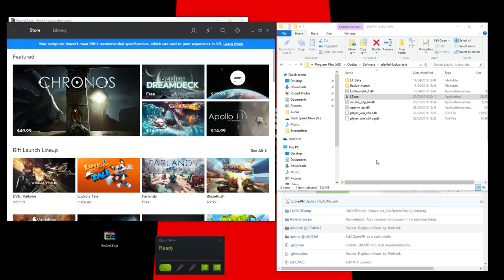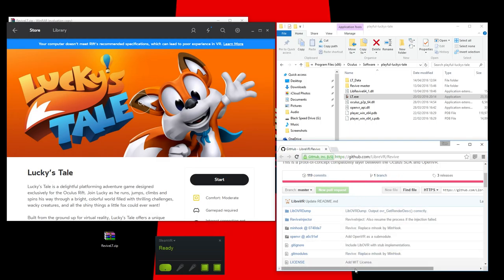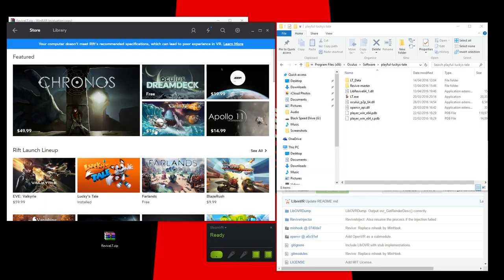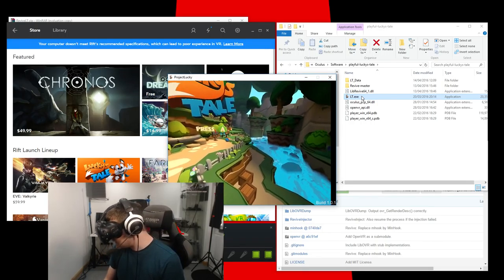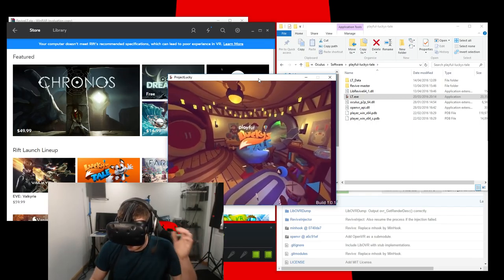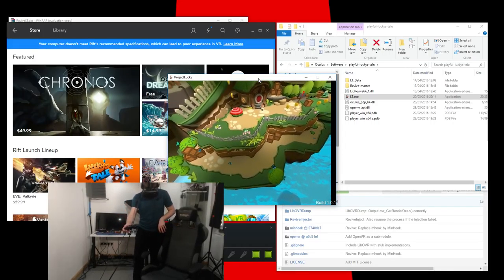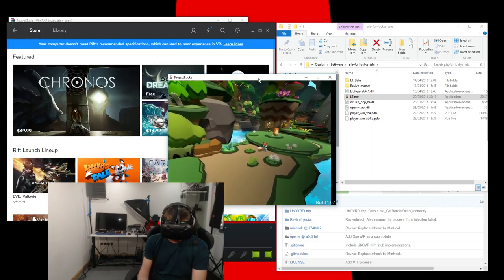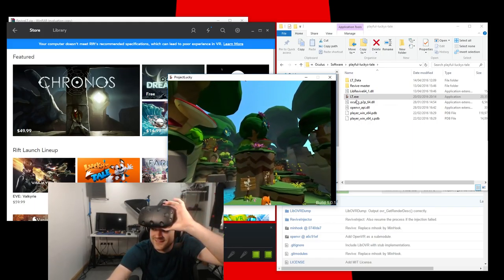Lucky's Tale on HTC Vive?! How to Play Oculus Rift Games on the HTC Vive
This guide video shows you how to play Oculus Rift home games on the HTC Vive. Reddit Lucky's Tale Patch NOTE - You still need to purchase games off the Oculus Home store to play, Lucky's Tale is free however.